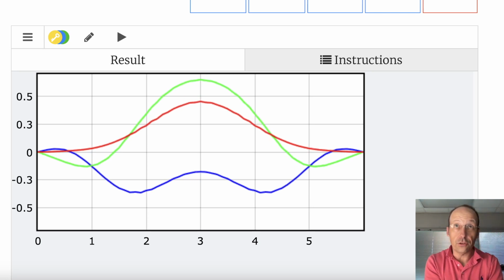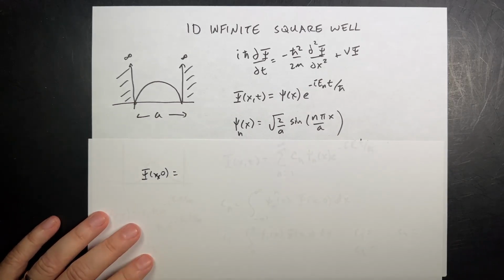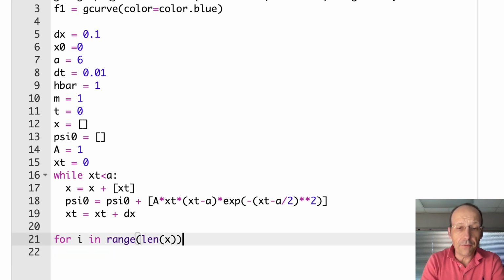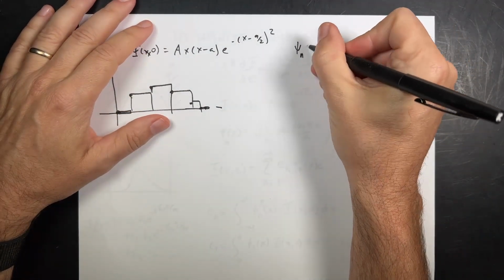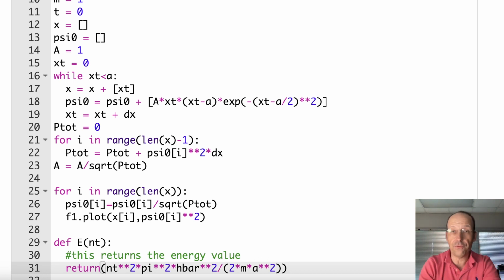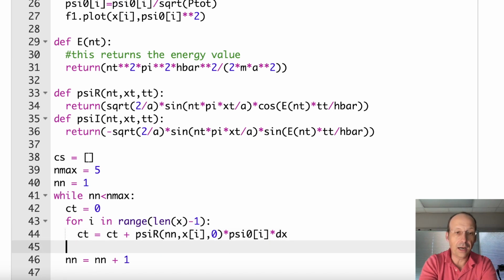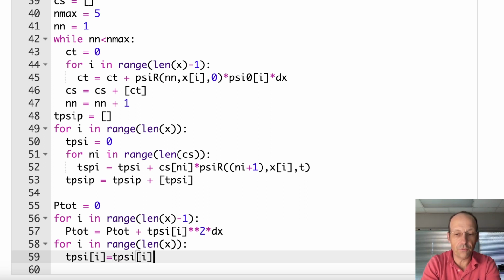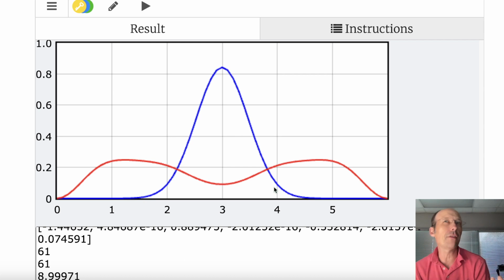Time Evolution of a Wave Function in a Square Well with Superposition of States with Python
Suppose we have an initial gaussian wave function in an infinite square well.

Here are all my other quantum videos leading up to this.